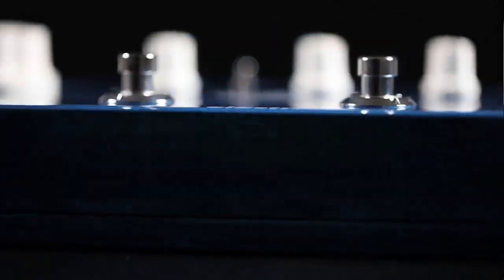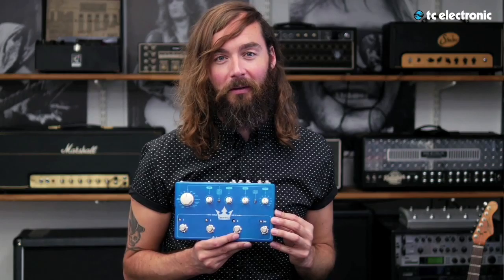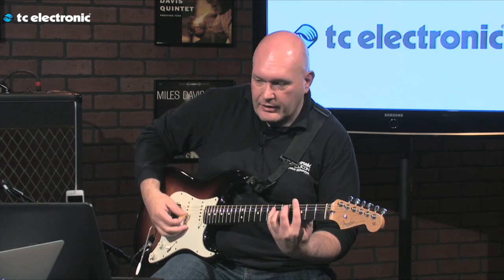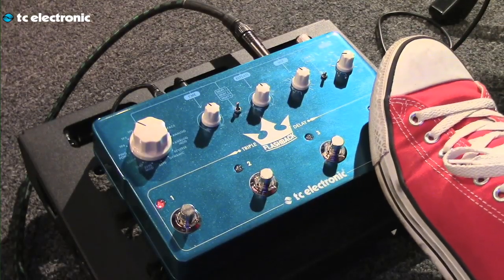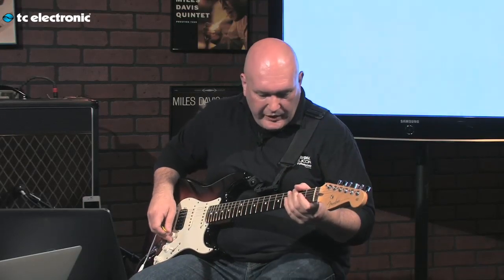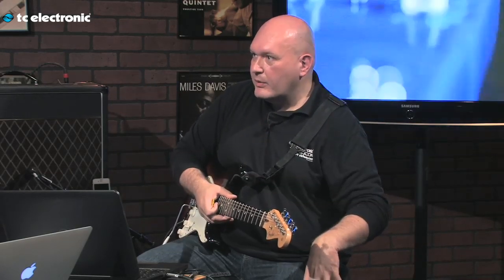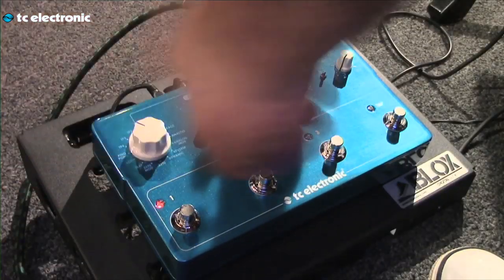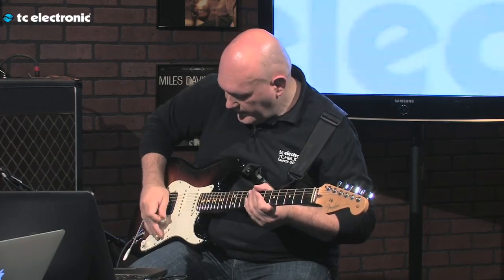Flashback Triple Delay Webinar - Full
Webinar about TC Electronic's Flashback Triple Delay created in collaboration between Guitar Center and TC Electronic.